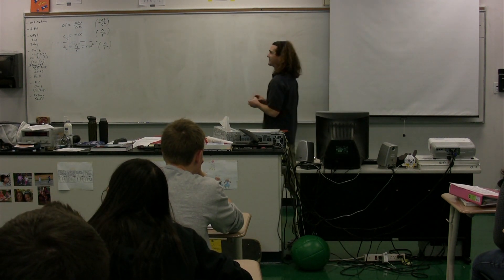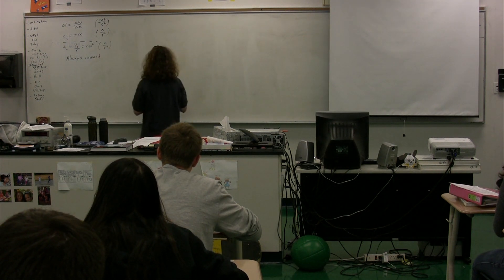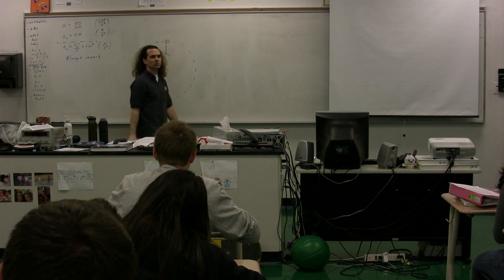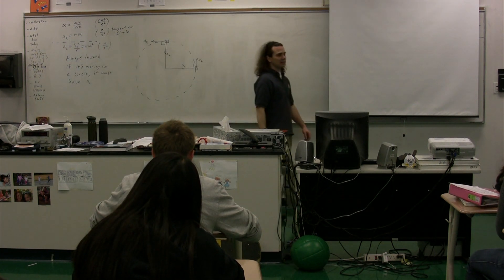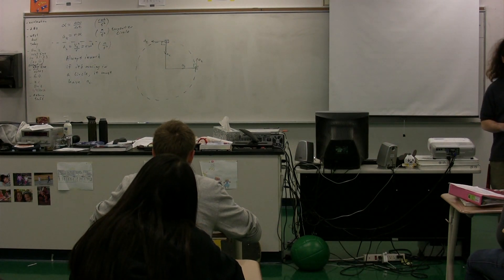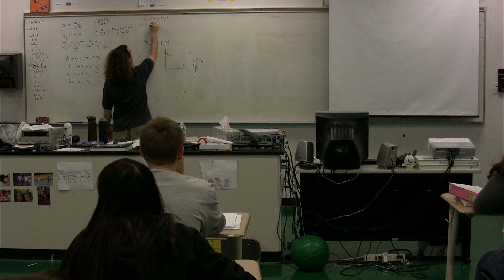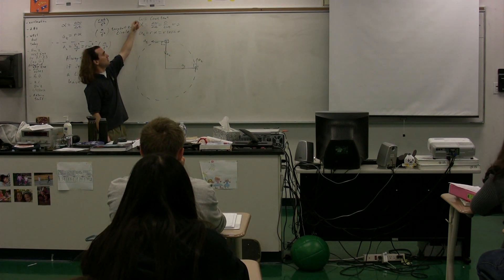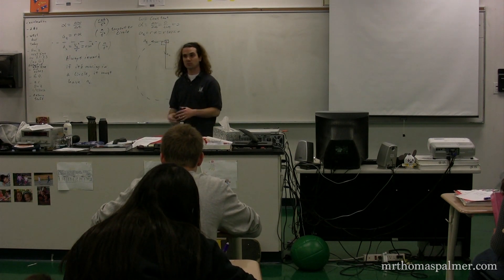The Differences between Angular, Tangential and Centripetal Accelerations - Algebra Based Physics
Algebra Based Physics: The Differences between Angular, Tangential and Centripetal Accelerations. has Lecture Notes, Groupings and Sequencing of my lecture videos. Yes, I changed websites.